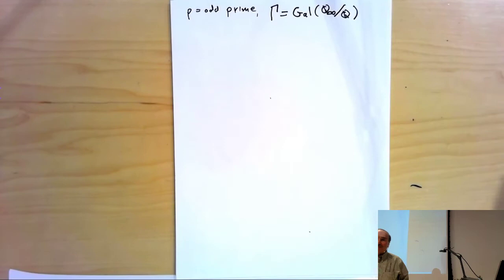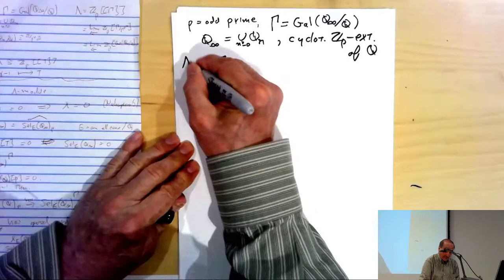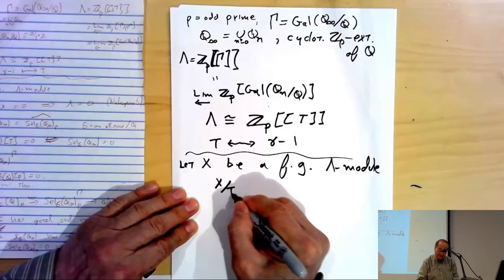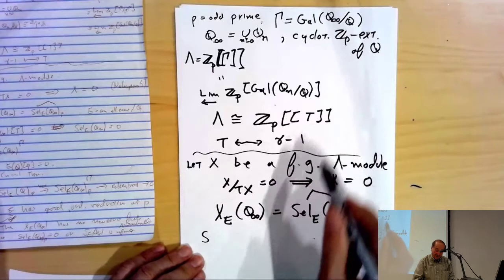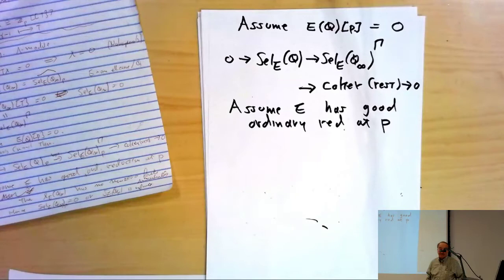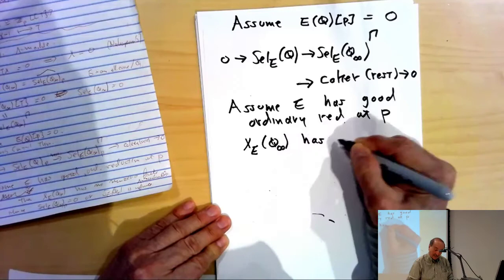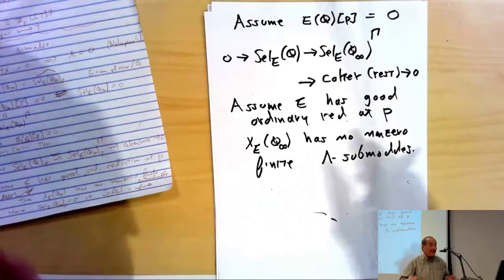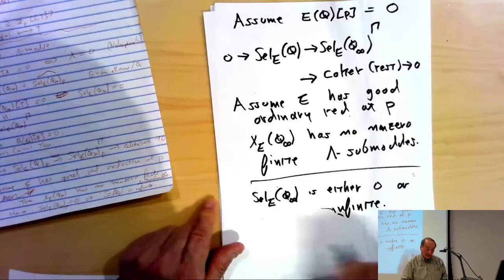Remarks on Iwasawa theory for elliptic curves (Ralph Greenberg)